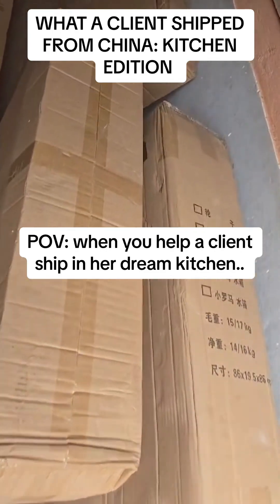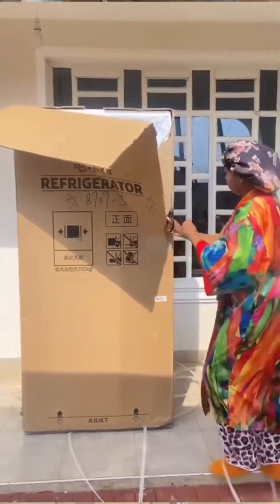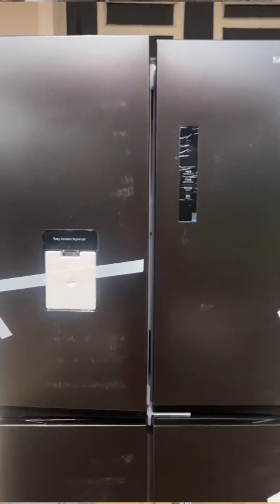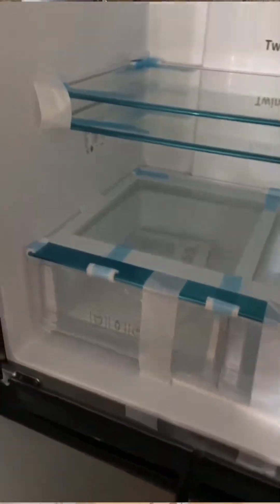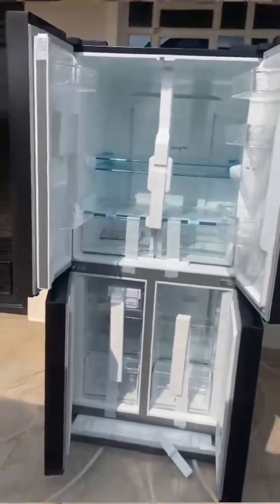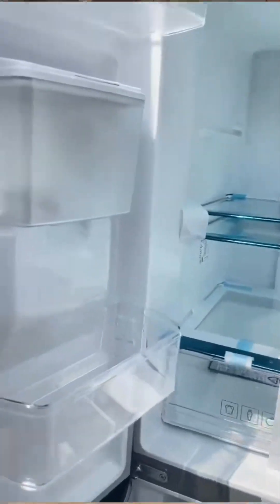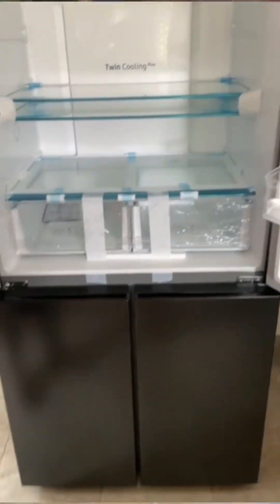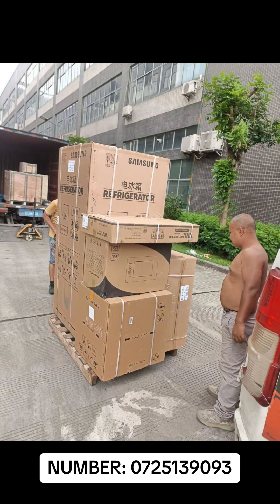WHAT A CLIENT SHIPPED IN…